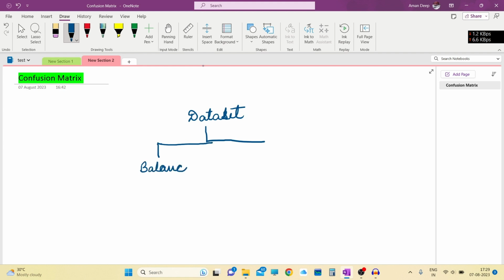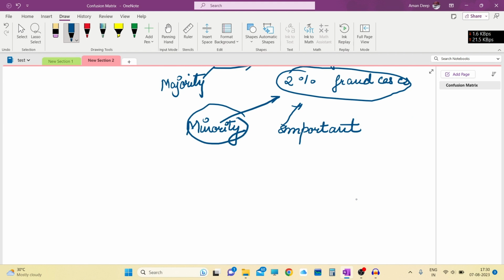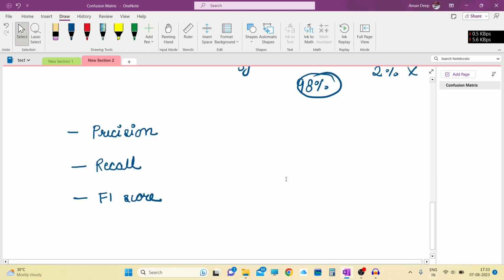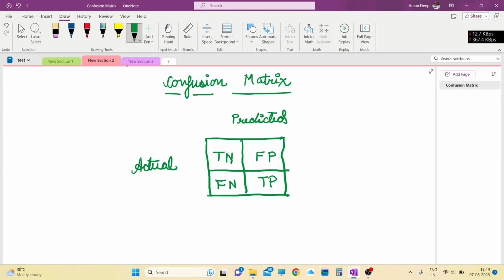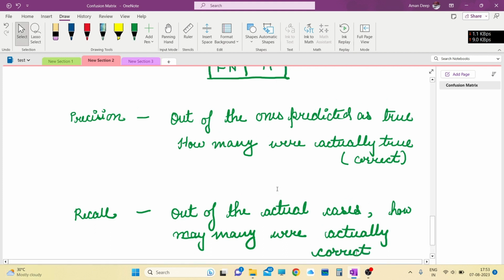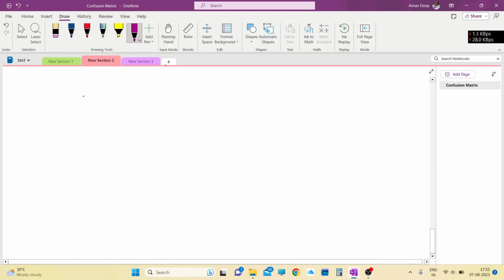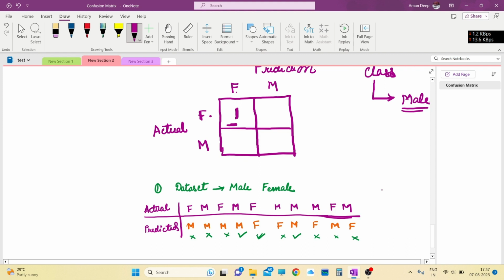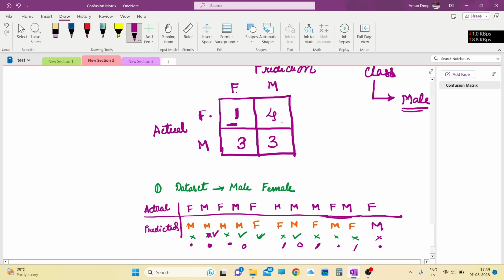Confusion Matrix : Part 1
Confusion Matrix is used to evaluate a classification model.